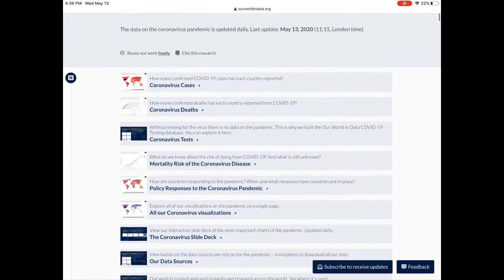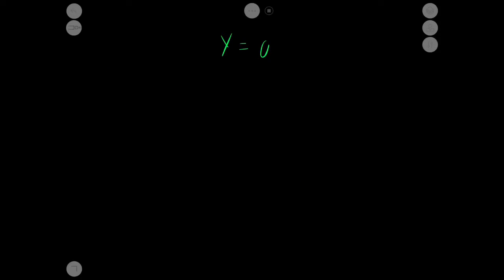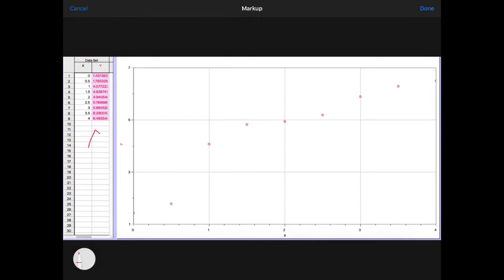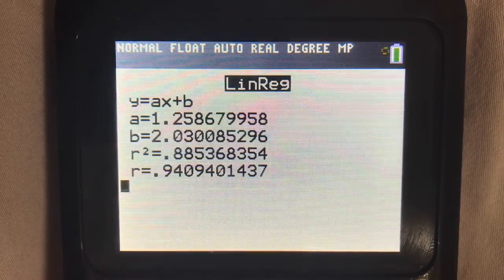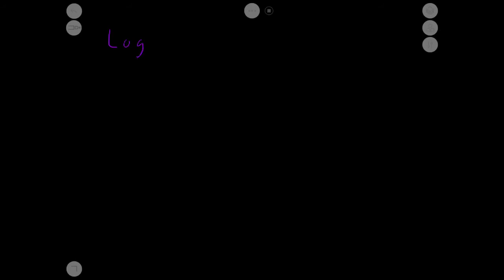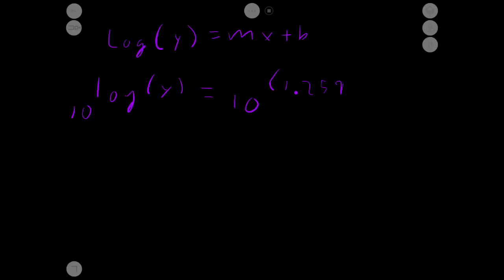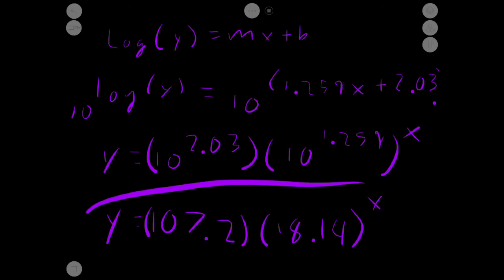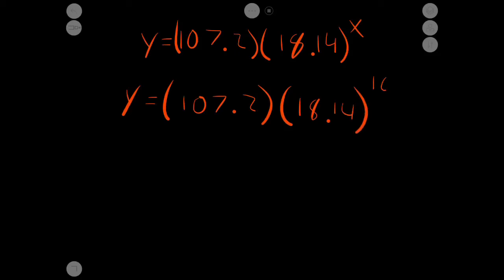Graphing COVID-19 but it’s for a school project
I graph the big bad virus and then fail to predict the future.